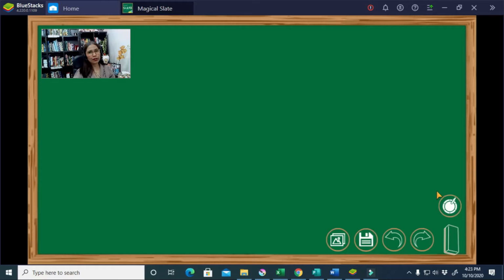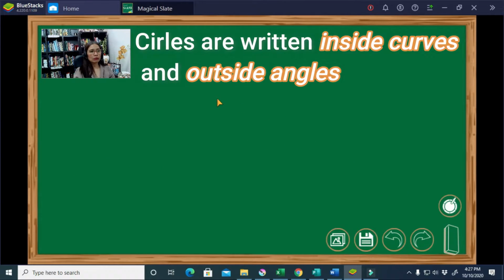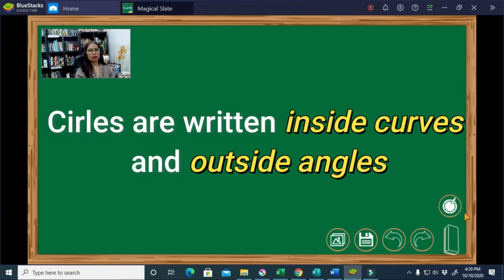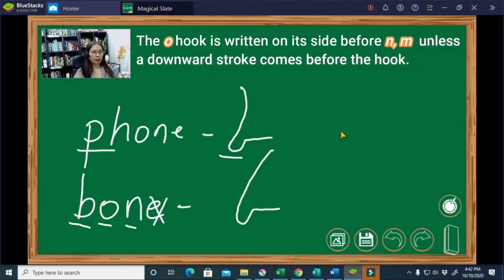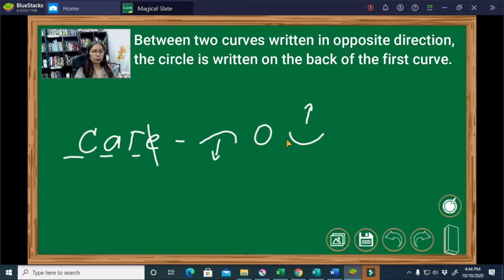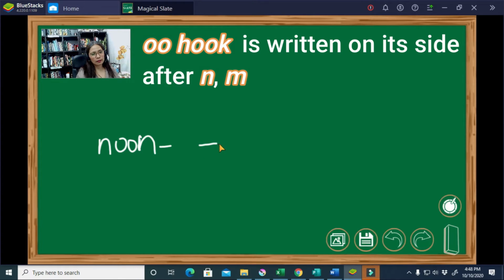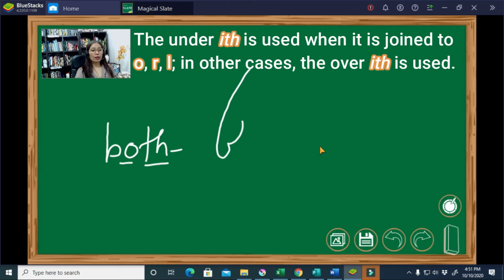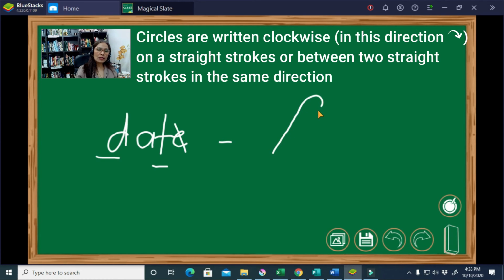Foundation of Shorthand Lesson 6 (THE RECALL: The Principles of Joining)